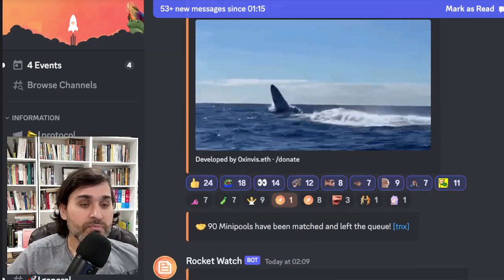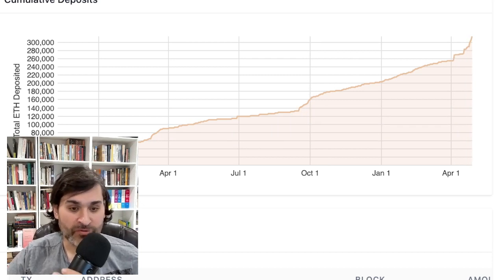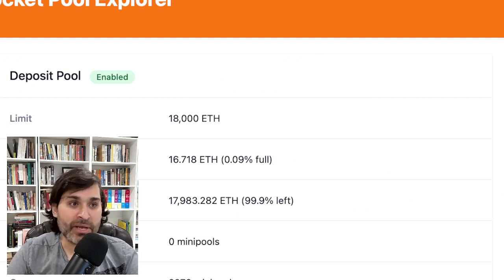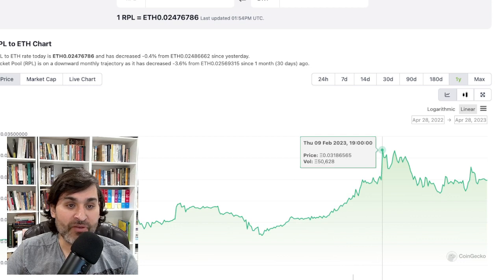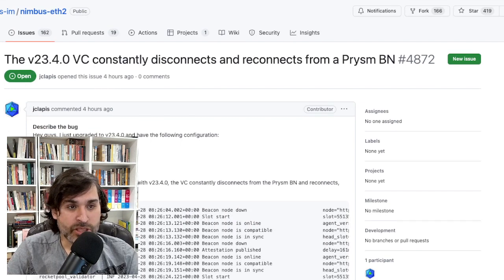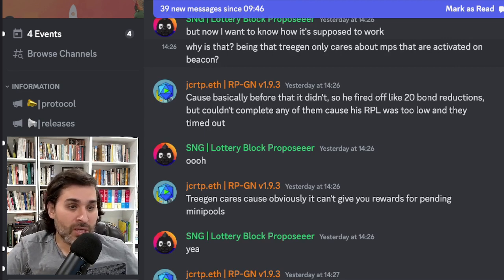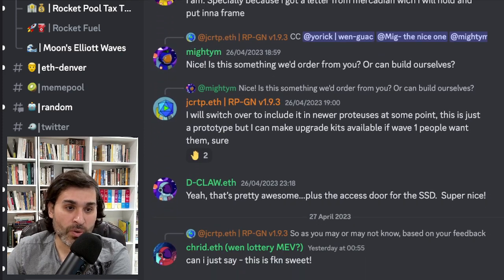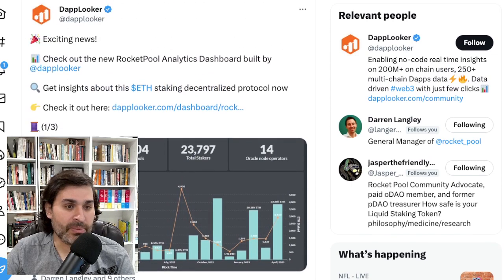Rocket Fuel - April 28th - Episode 171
Today's episode covers: Rocket Pool continues to grow, joe has a huge udpate to the Proteus, and Boodle shares his solo staker migration story.

0:00 - Welcome

0:21 - Rapid deposit pool growth

12:02 - Joe finds an issue with the latest Nimbus release

13:42 - Discrepancies in how RPL collateral % was displayed

15:58 - Joe has huge Proteus updates

18:58 - DappLooker are making a RP dashboard

21:00 - Coinbase respond to their wells notice

22:36 - Boodle shares his solo-staker migration story